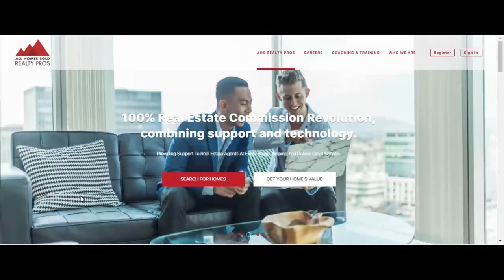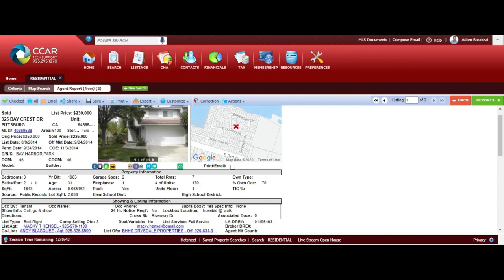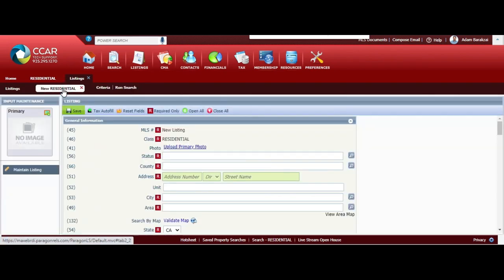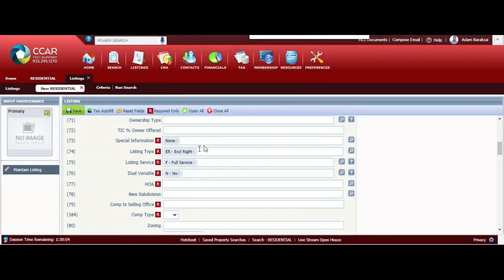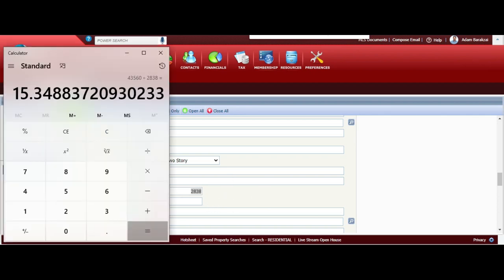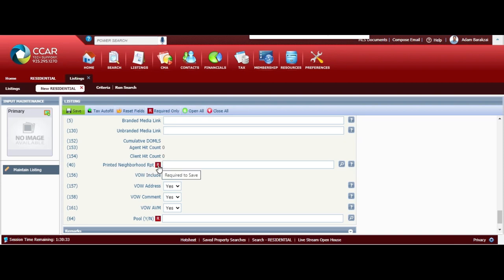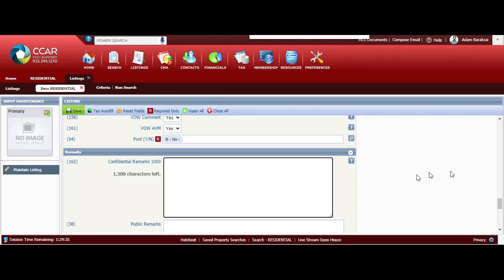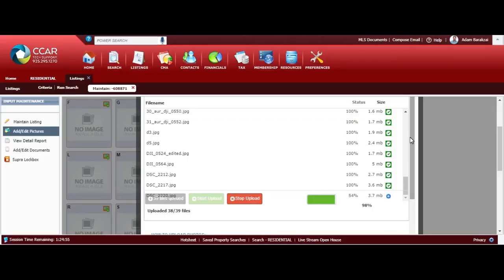Inputting a Listing into the MLS ▶️ Entering Listing in Contra Costa Association of Realtors + DAR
▶️Inputting a listing can be tricky, today I'm going to show to input a listing into CCAR ( Contra Costa Association of Realtors) which the same for DAR ( Delta Association of Realtors ) and Bay East Association of Realtors. I'm going to show this from start to finish.

How to SuperCharge your MLS listing and the listing sold.

.closing successfully